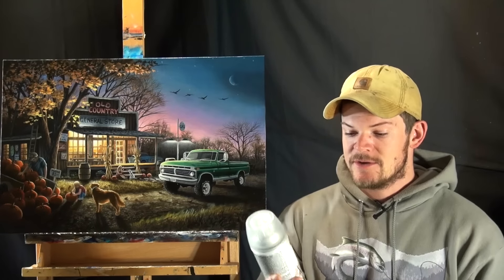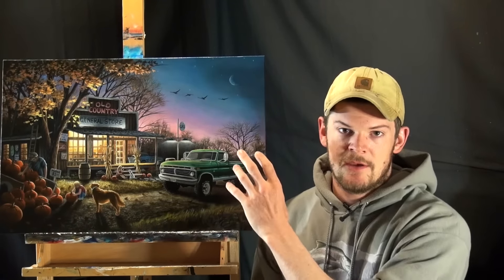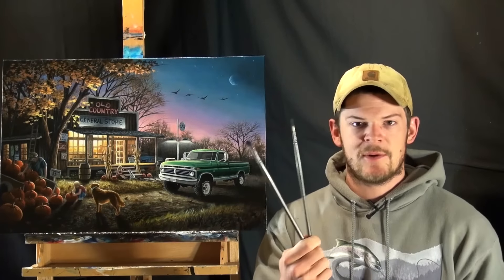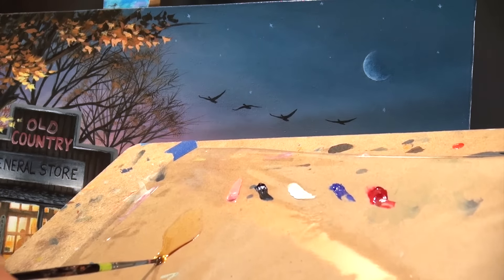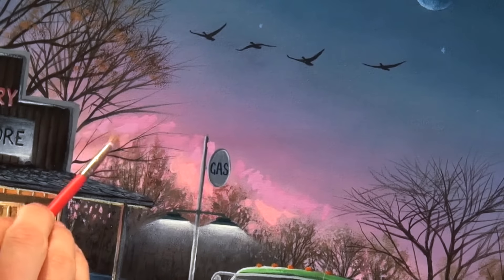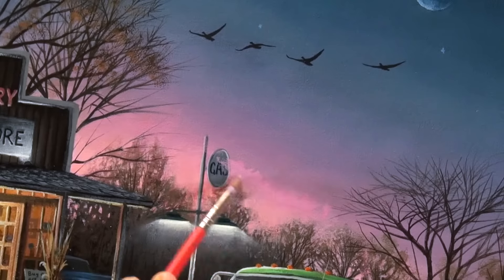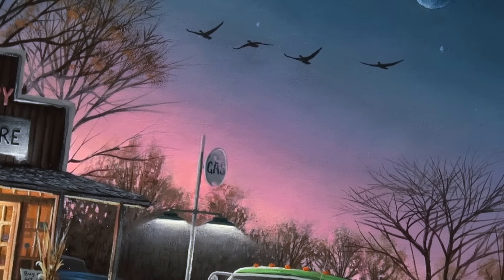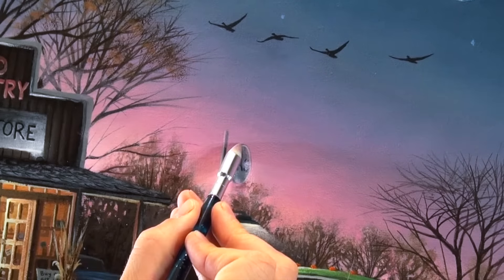How To Paint Oils Over Acrylics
A step by step tutorial on how to paint oil paint over acrylic paint on canvas and the techniques I use -

In this video, I show you how to take your acrylic paintings to the next level with the addition of oil paint over the top.

If you have any questions about something I covered or maybe something I didn't cover in this painting tutorial I am more than happy to answer.

Materials I used:
- Gamblin artist oil colors
- Gamblin Galkyd medium
- Oderless paint thinner
- Water for mixing with paint

Chuck Black Art